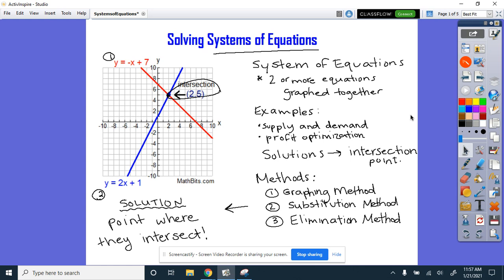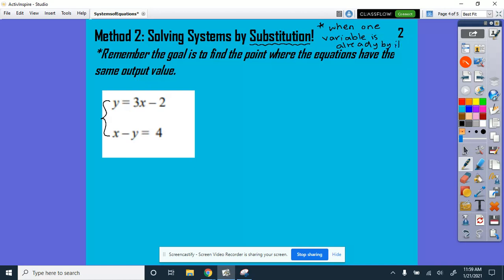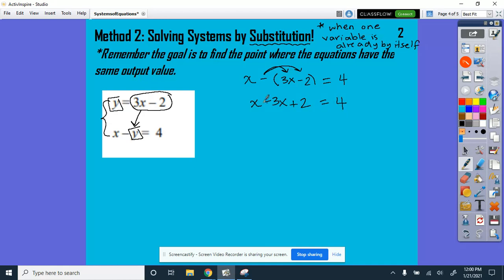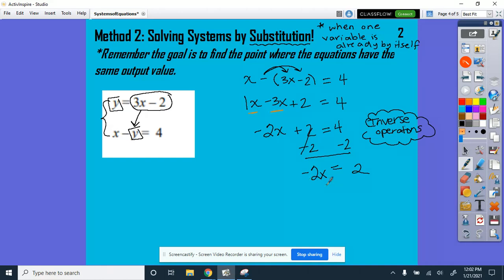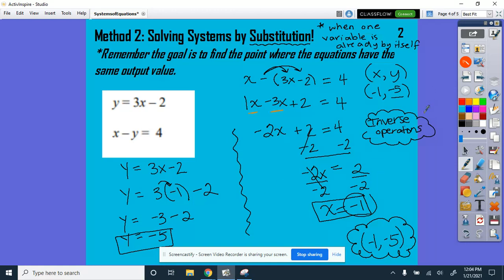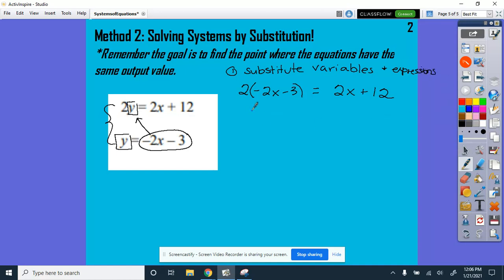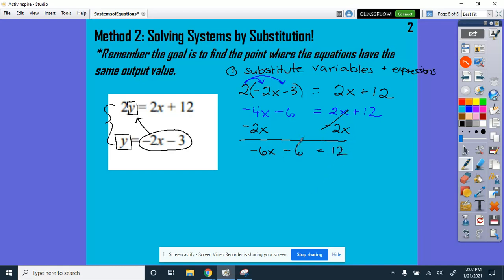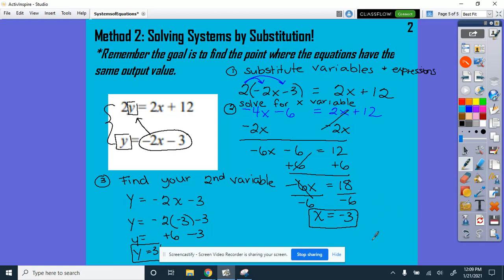Solving Systems of Equations: Substitution Method